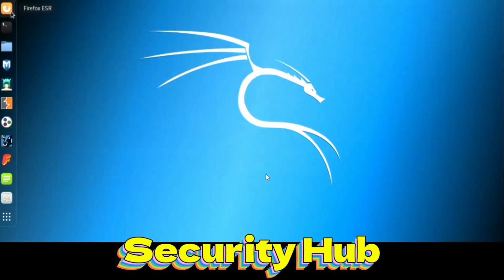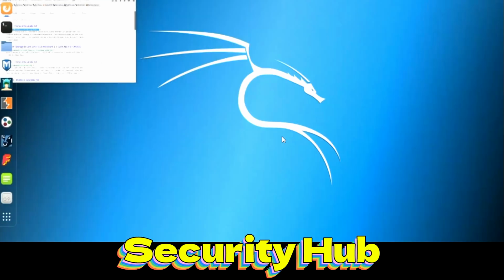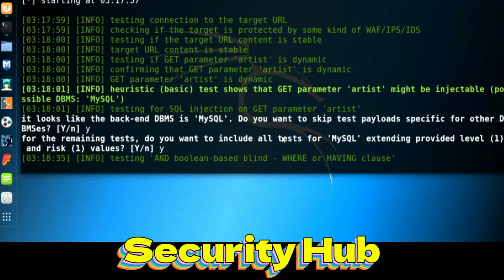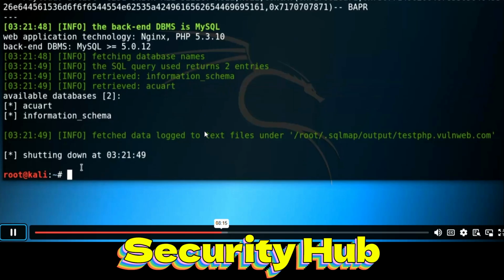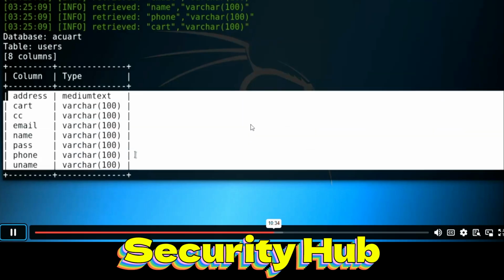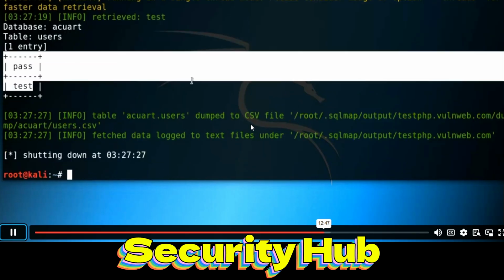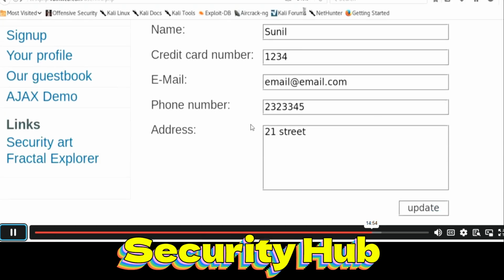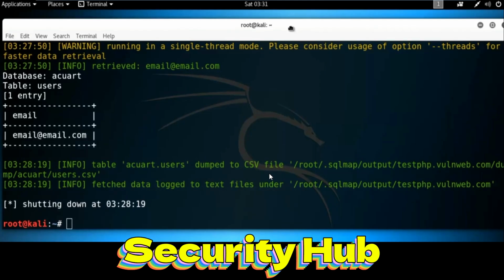🎯 Learn SQLMap with Security Hub | Step-by-Step Ethical Hacking Tutorial🌍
🧠 About This Video:
In this video, we dive deep into SQLMap, one of the most powerful open-source tools for detecting and exploiting SQL injection vulnerabilities.
You’ll learn how to use SQLMap for penetration testing, automate injection detection, and gather valuable data ethically and responsibly.

🔍 What You’ll Learn:

What is SQLMap and how it works

Identifying SQL injection vulnerabilities

Practical examples and command walkthroughs

Automating database exploitation ethically

Securing your web applications against SQLi

⚡ Perfect For:
Cybersecurity students, ethical hackers, penetration testers, and web developers who want to understand and secure their applications from real-world attacks.

Learn. Test. Secure.
💻 Follow for more cybersecurity tutorials and ethical hacking content.
📩 By Ashish Dabhane